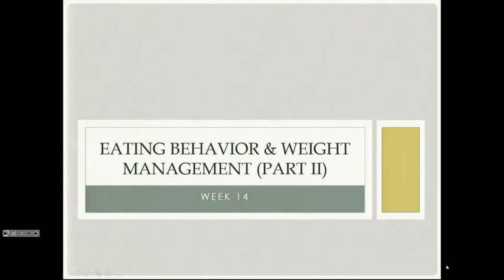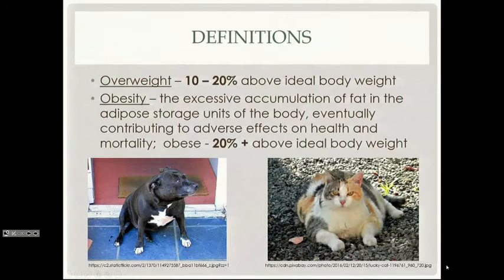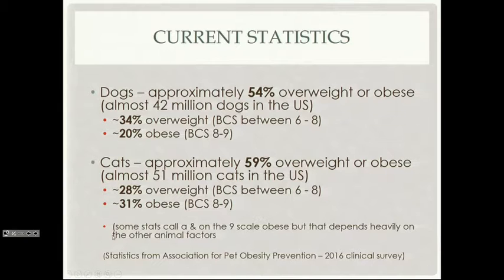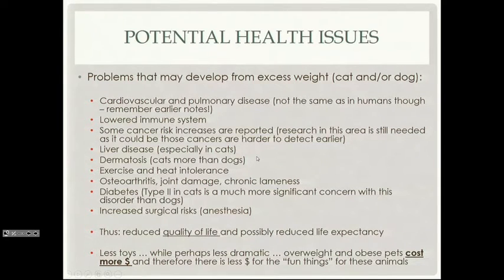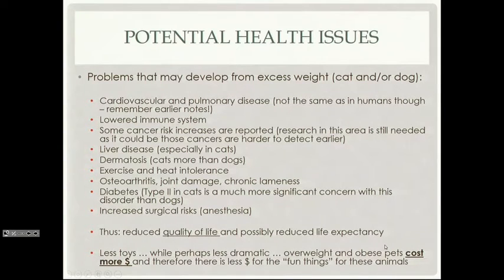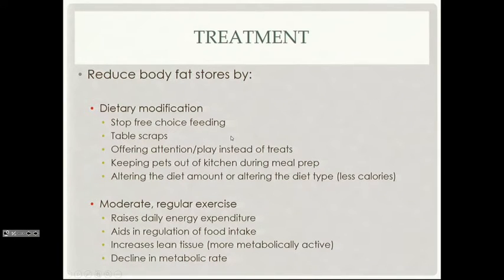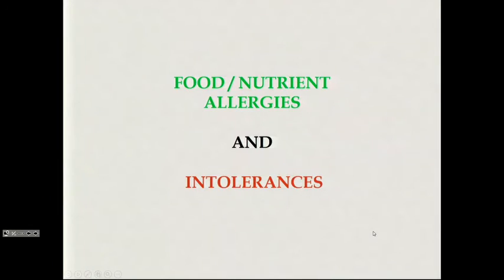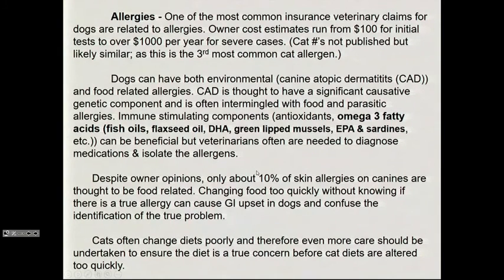ANS 590 Week 14